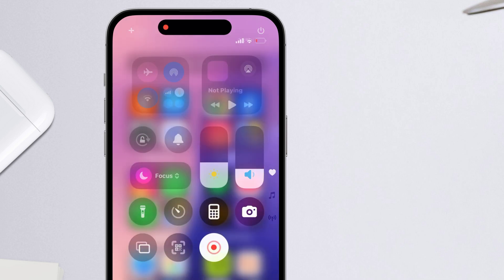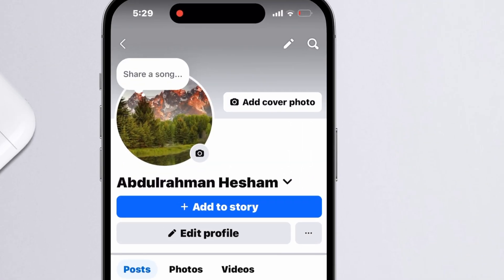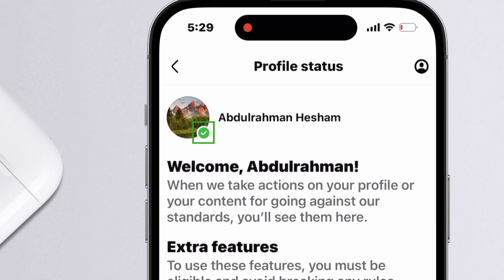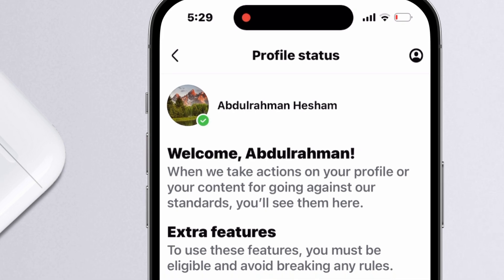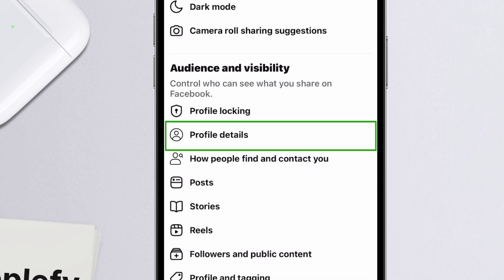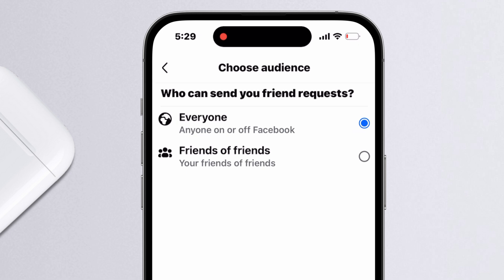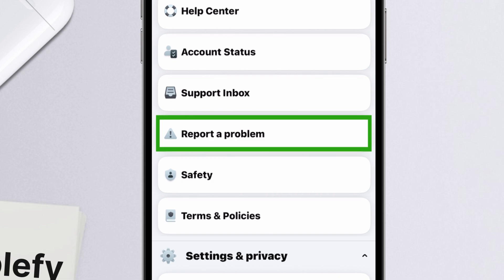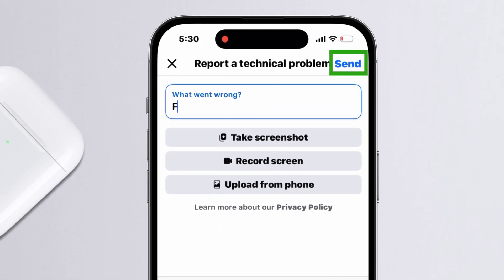How To Fix Friend Requests Not Sending On Facebook (2025)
Are you having trouble sending friend requests on Facebook? In this video, we'll show you how to fix the issue and get your friend requests sent successfully. Learn the simple steps to resolve the problem and start connecting with friends on Facebook again. Whether you're using a desktop or mobile device, our troubleshooting guide has got you covered. Watch till the end to fix friend requests not sending on Facebook in 2025 and start building your online community!